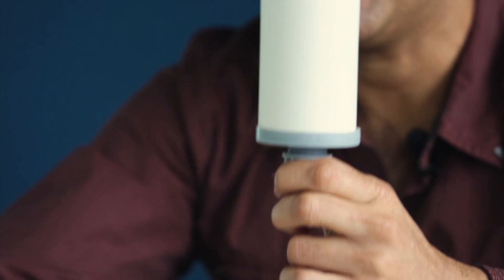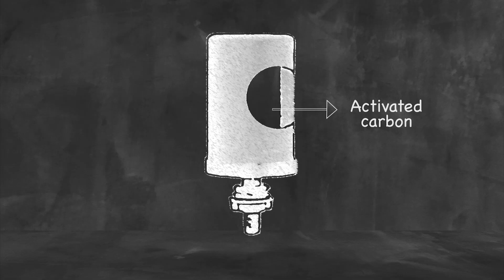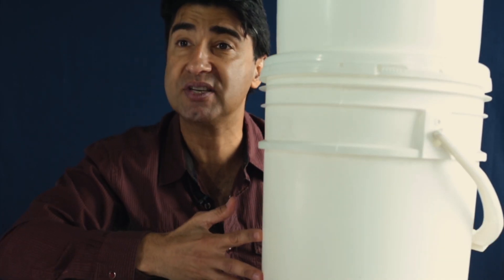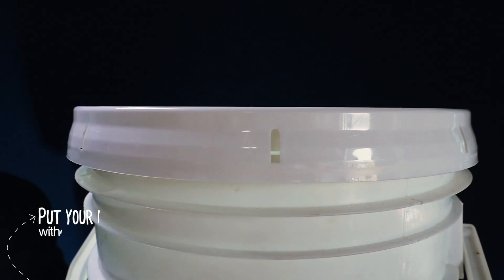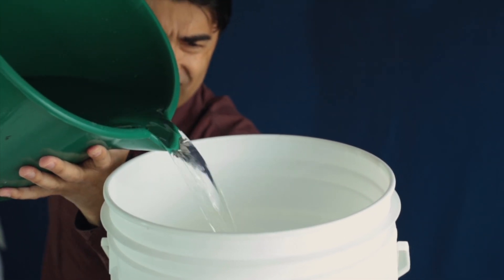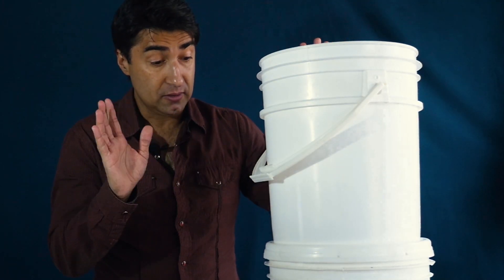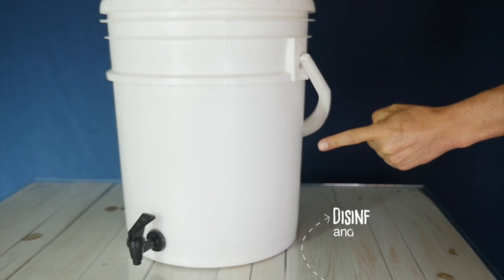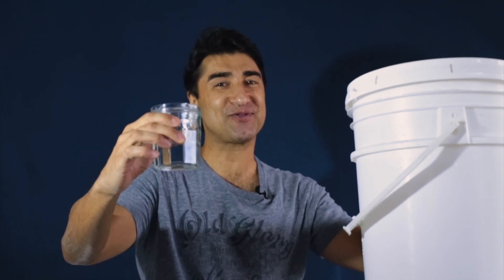CAWST Technology Talk: Ceramic Candle Filter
In this unboxing video you'll discover how Ceramic Candle Filters can be used to make your water safe to drink. For more information on Ceramic Candle Filters check out this link on CAWST's Household Water Treatment Knowledge Base